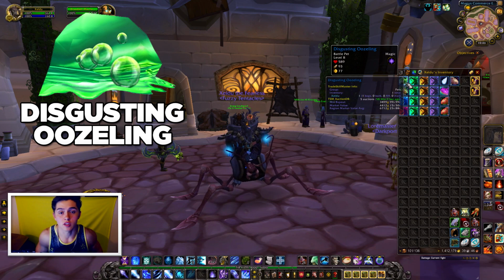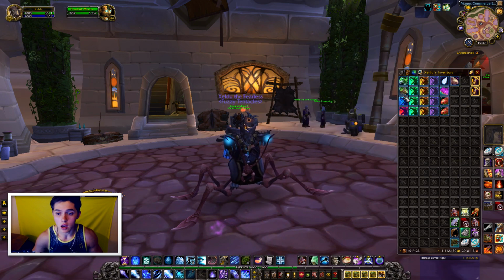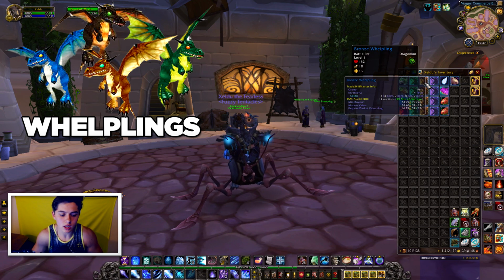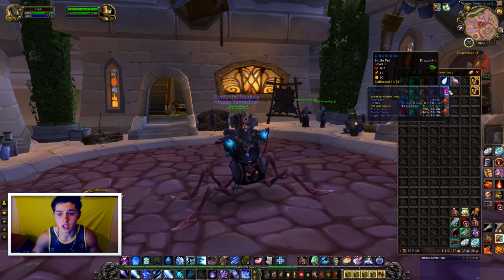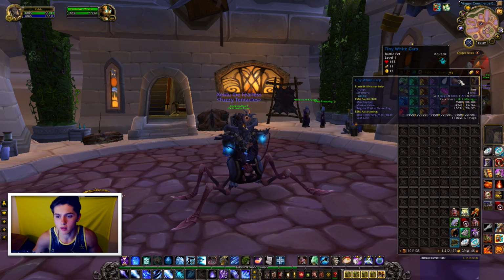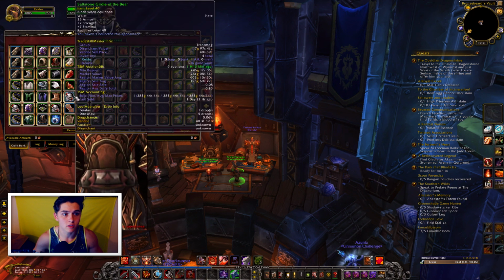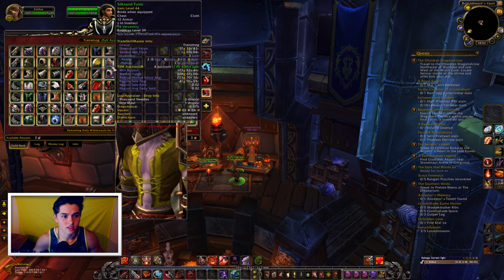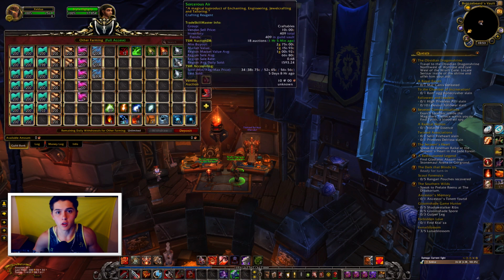WoW Gold Farming: How To Stockpile Before Legion!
Today i will be showing you what items to stock up on in preperation for gold, In World of Warcraft Legion!

Hit That "LIKE" Button For More ! :D
► PSN - nastyninja12
Twitch Live Streams!

Transmog:
Lofty
Vangaurd
Saltstone
Glorious
Steadfest
Thoughtless
Ravagers
Stonebark
Silksand

Materials:
Earth
Volatiles
Primals
Hexweave Bags